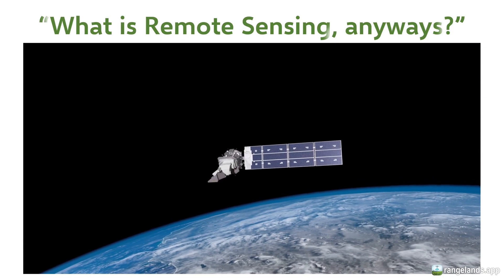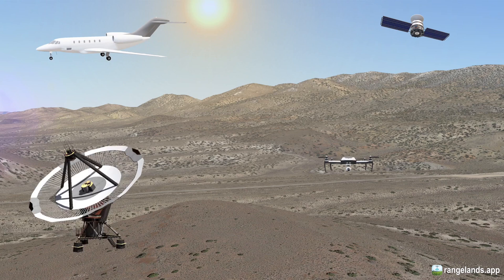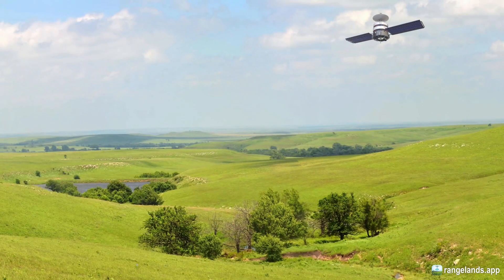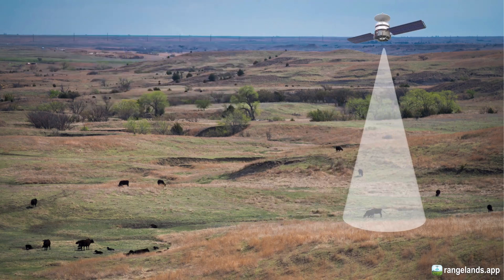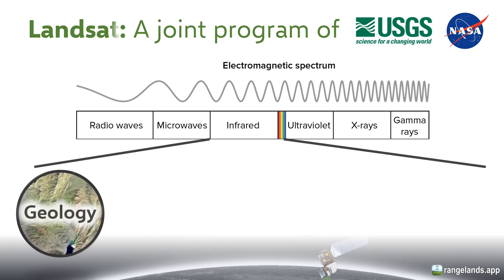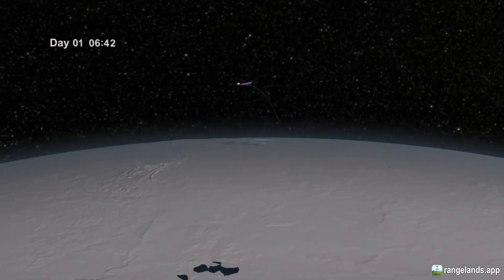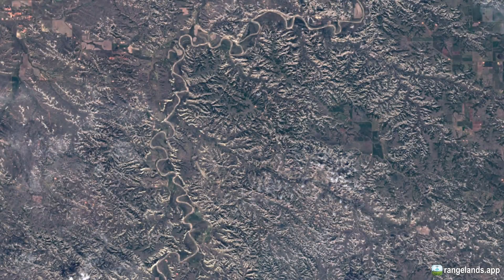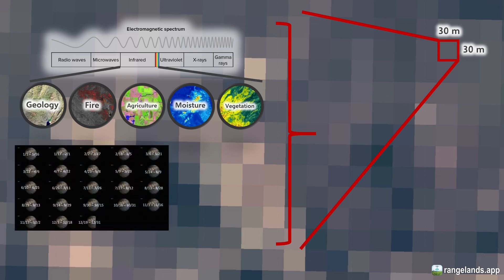Fundamentals of Remote Sensing of Rangeland Vegetation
Remote sensing is a powerful method of measuring rangeland vegetation. It can provide insights about vegetation type, health or stress, and productivity. However, to most of us, the idea that satellites are collecting information about the earth's surface is abstract and mysterious.

In this video, we demystify remote sensing of rangeland vegetation, focusing on the most important details for rangeland practitioners.

While we place the importance of teaching concepts above terminology, this "Rangeland Remote Sensing Cheatsheet" can serve as a review of the key information and associated terms from the video

The Rangeland Analysis Platform (RAP) is an interactive web application designed to assist in managing and monitoring America’s valuable rangelands.

for more information and to use the tool for yourself!